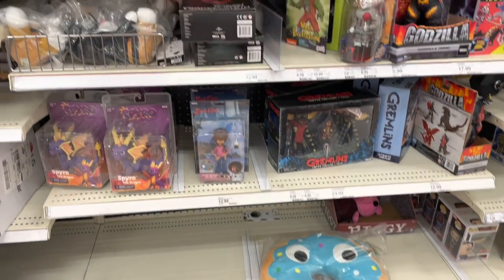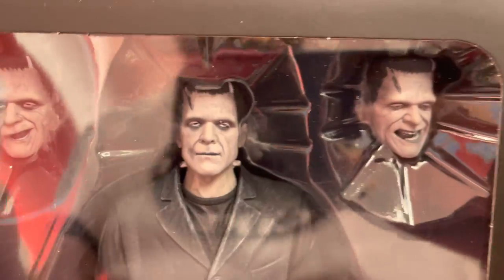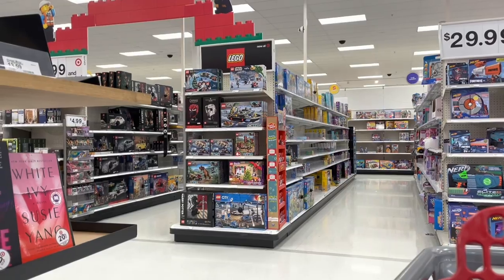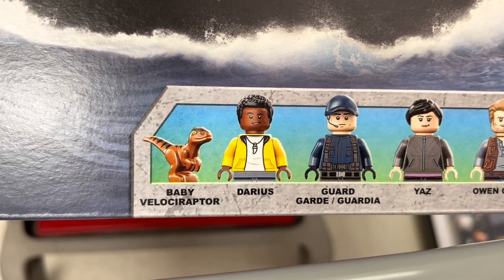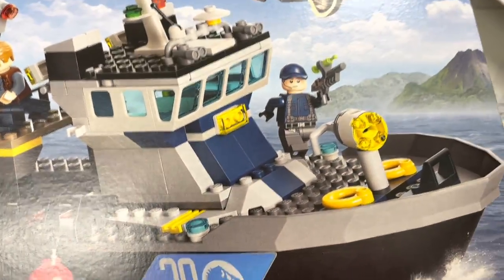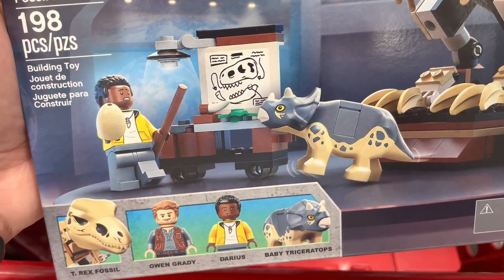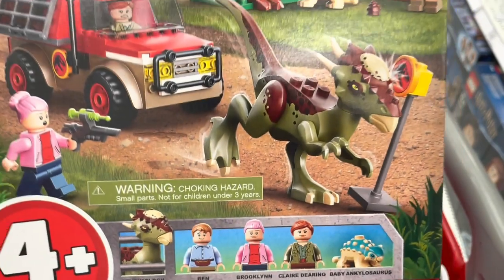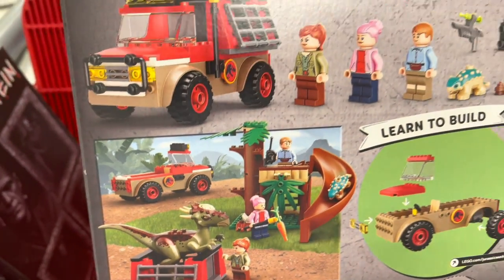Toy Hunt | 4 NEW LEGO Jurassic World Sets + Neca Frankenstein's Monster | Jurassic World Mattel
Welcome to The Jurassic Park Podcast's YouTube Channel! In this video, we track down the latest Jurassic toys on the shelves. Enjoy!